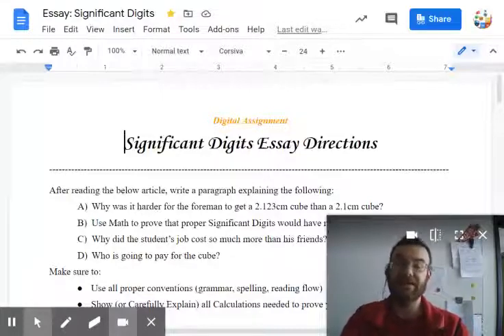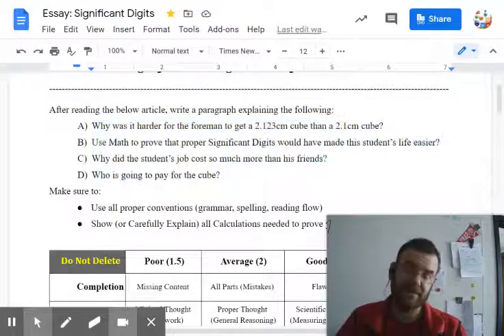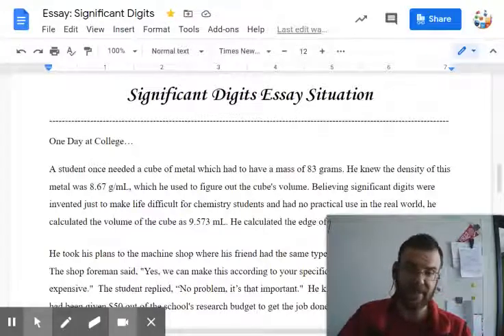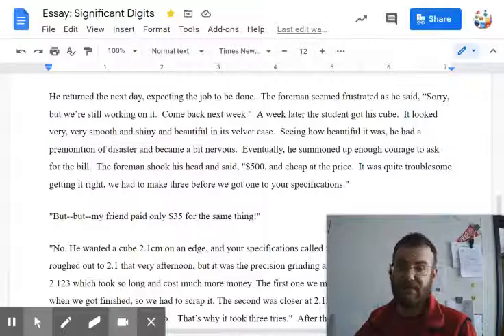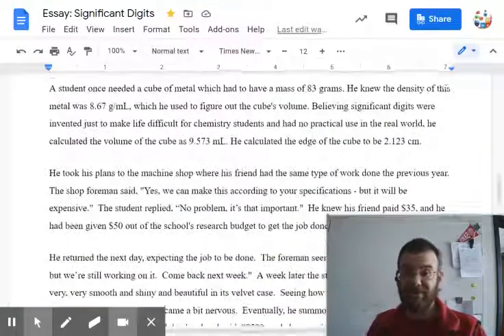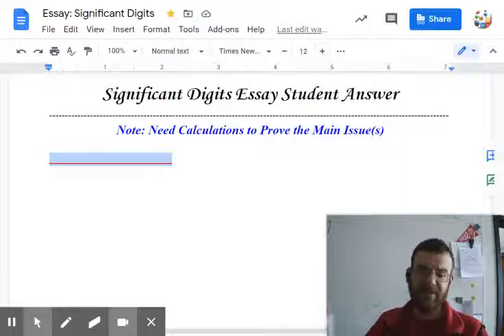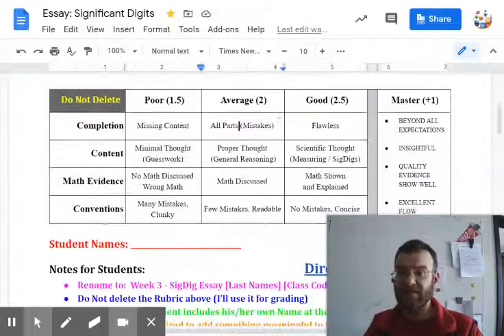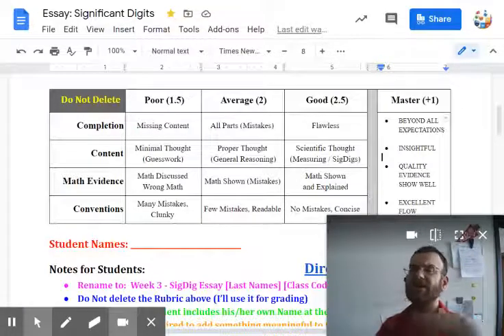Assignment Explanation: Significant Digits Essay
Mr.D explains the Significant Digits Essay Assignment